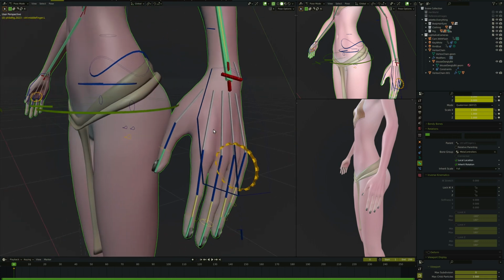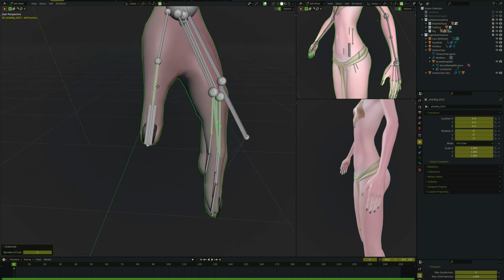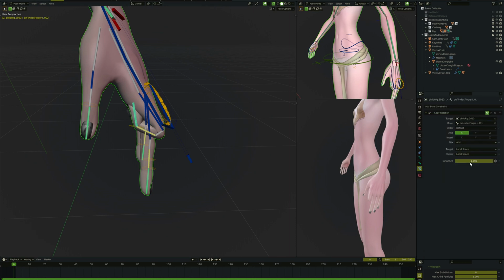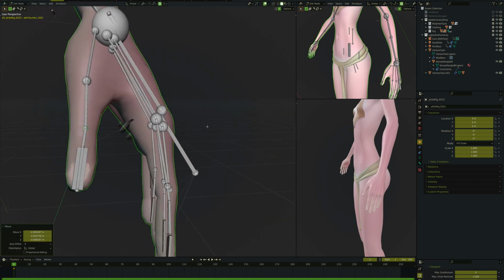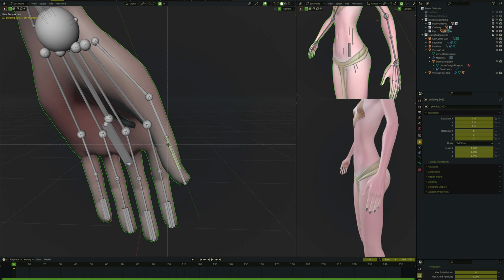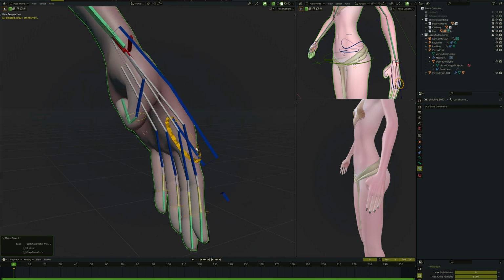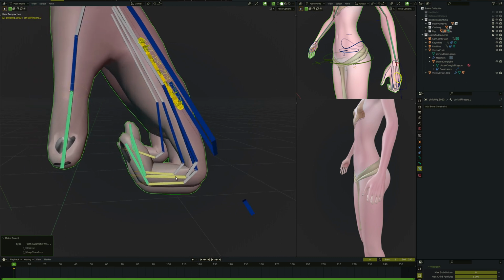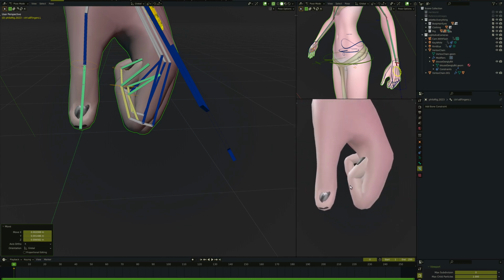Joliette Fleurs - Hand Rig, Fingers and IK and More!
Now it's time to build the hand/fingers rig!

This is part of my series of videos where I create an attractive female character in Blender, nearly from scratch.

If you'd like to support the free work I do, please consider visiting my online stores and purchasing something. No matter what, though, enjoy the content, and make some 3D art!